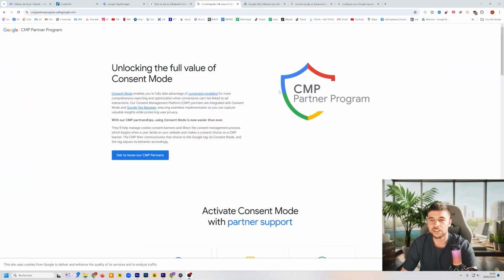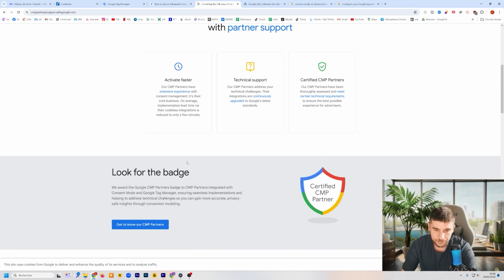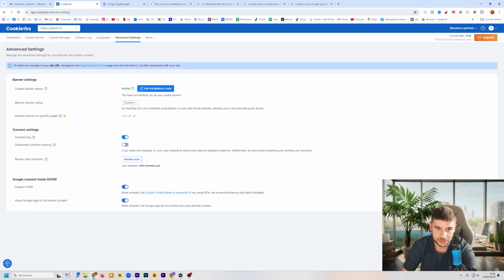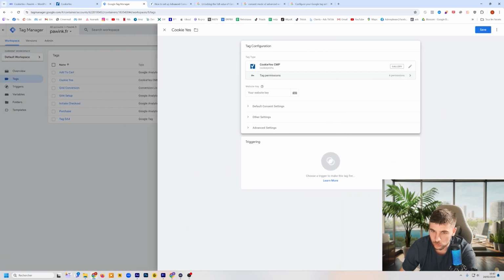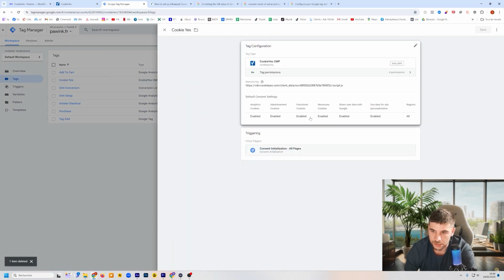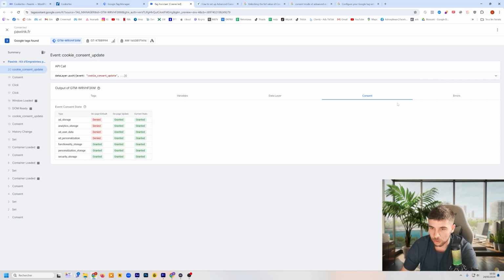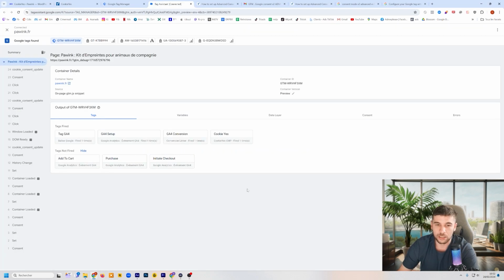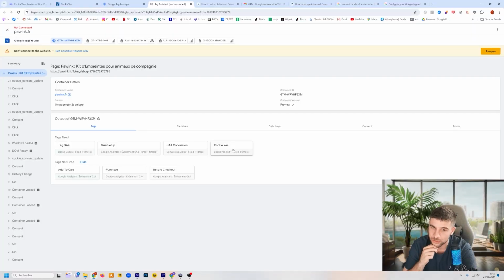How to set up Google Consent V2 in ADVANCED Mode for WP with CookieYes and GTM